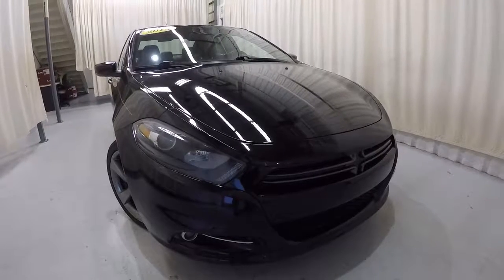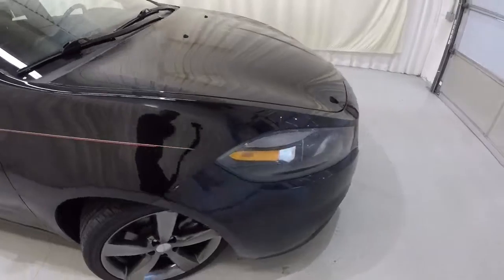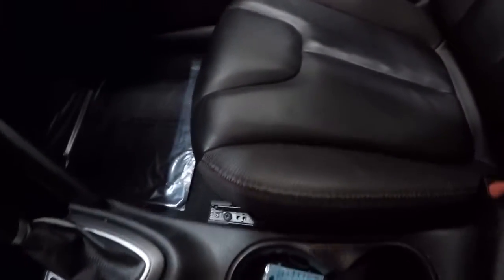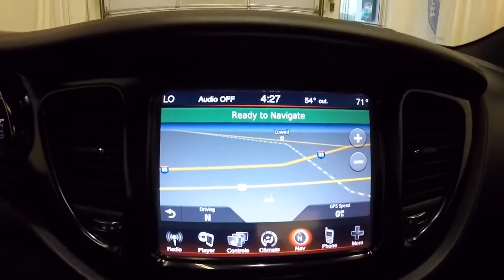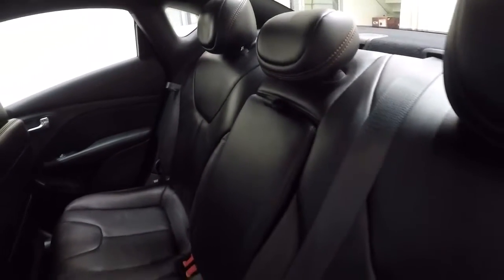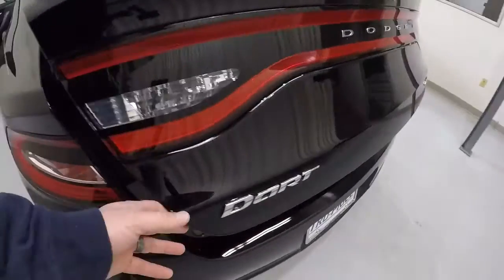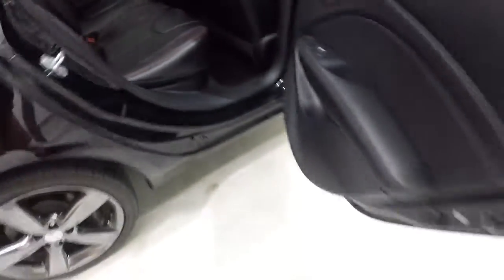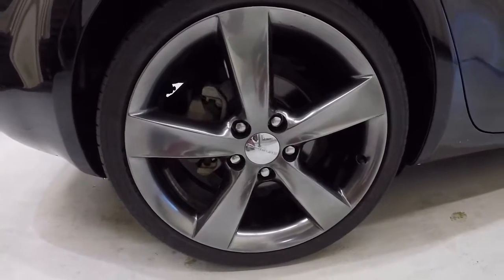2015 Dodge Dart GT | McKenney Salinas Honda | Charlotte Area Honda Dealer | PH7480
GT, black leather interior, clean Carfax, no accidents, heated front seats, heated steering wheel, navigation, rearview camera, keyless ignition, alloy wheels & only 49K miles. Pitch Black Clearcoat 2015 Dodge Dart Limited/GT Automatic Ask about free home delivery! We performed all necessary repairs and maintenance required to meet factory standards. The record of all the work performed at our dealership is available with the complete Vehicle Autobiography in a folder placed in the vehicle and available via fax or email. KBB Price Advisor Report & Carfax Vehicle History Report. We priced this vehicle using our Tru-Price Check, meaning we checked the prices of hundreds of similar vehicles in the market to make sure our prices are the best on the internet - just check the KBB Price Advisor Report to see how our price compares. Recent Arrival! 31/22 Highway/City MPG

Awards:
  * 2015 IIHS Top Safety Pick   * 2015 KBB.com 10 Best UberX Candidates   * 2015 KBB.com 10 Tech-Savviest Cars Under $20,000